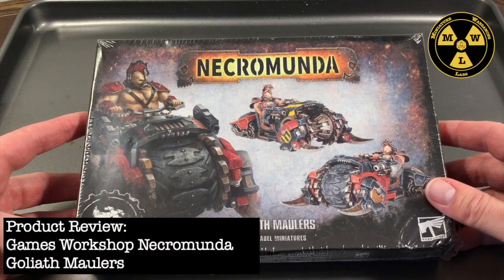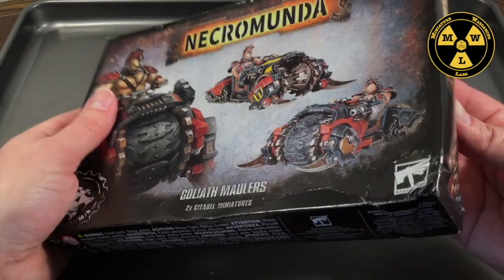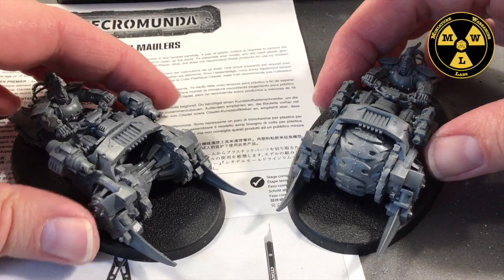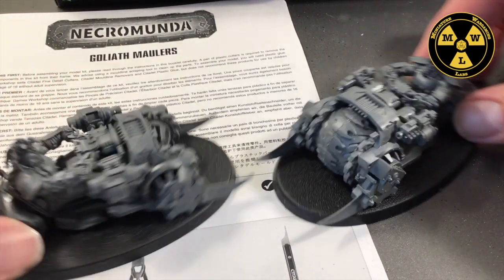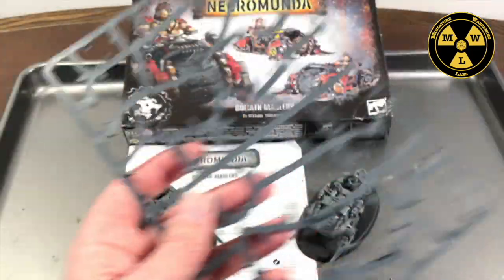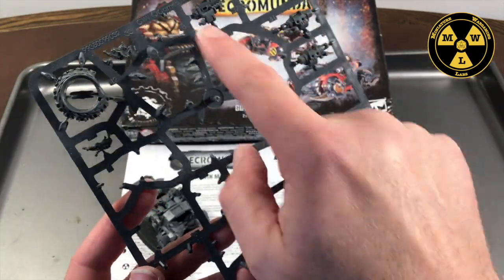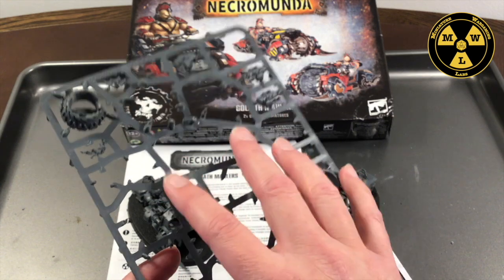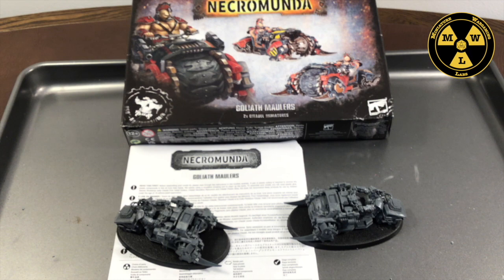Product Review: Necromunda Goliath Maulers